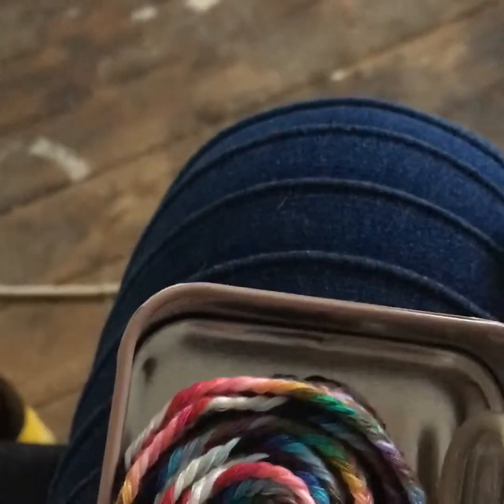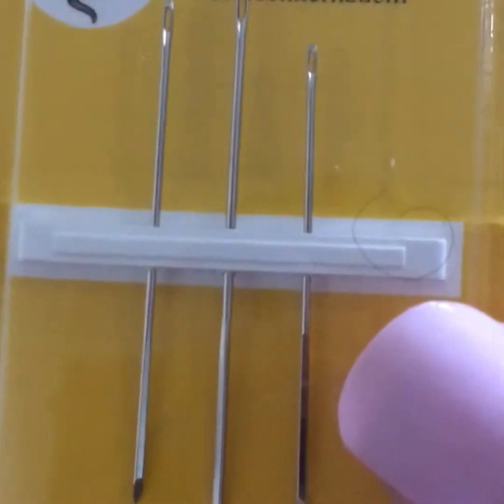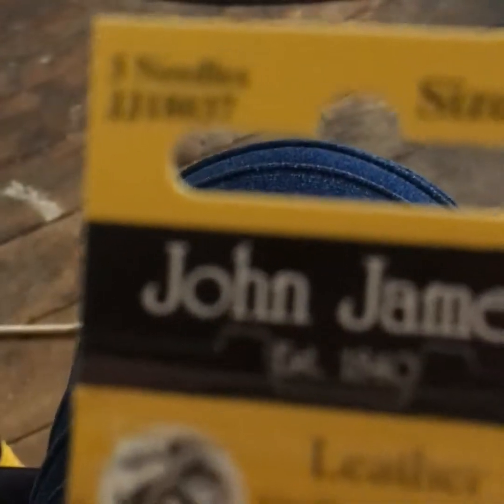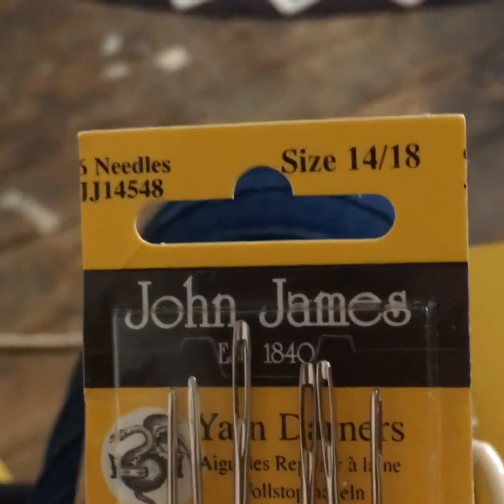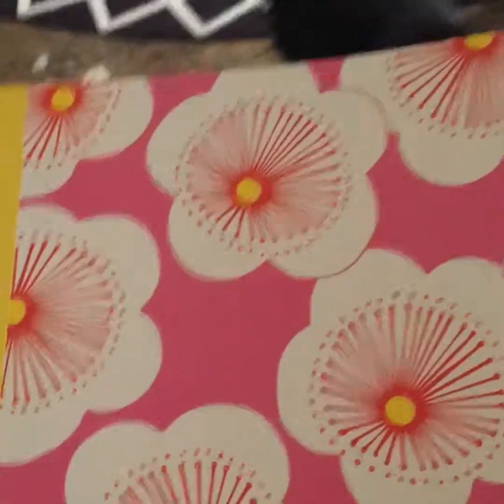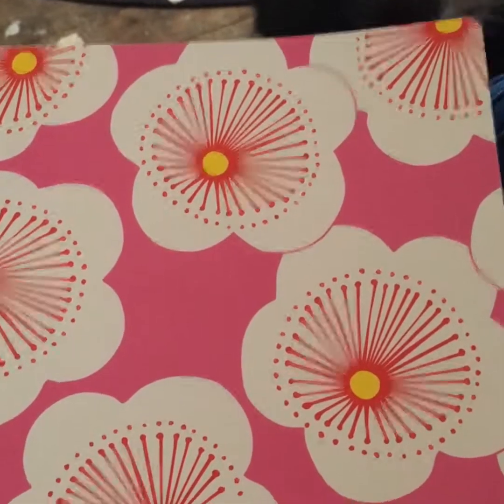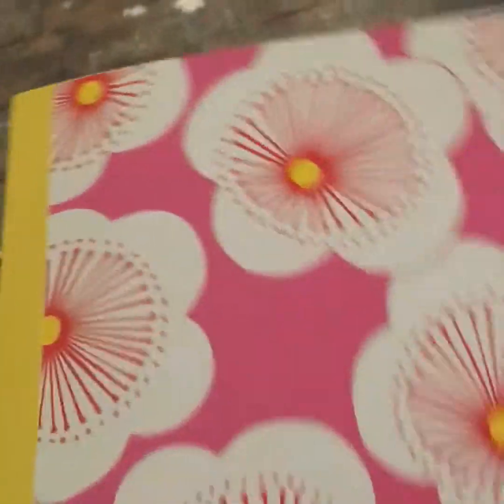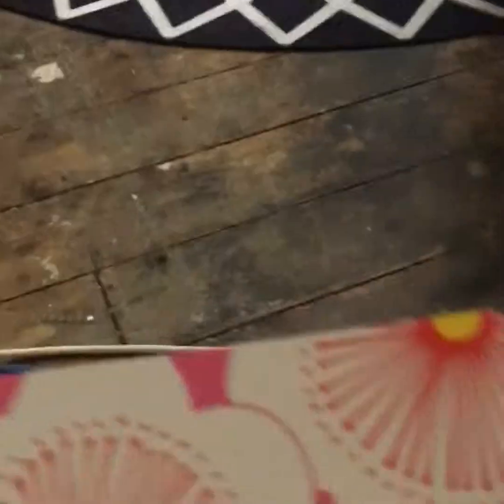getting crafty |shelly skipworth